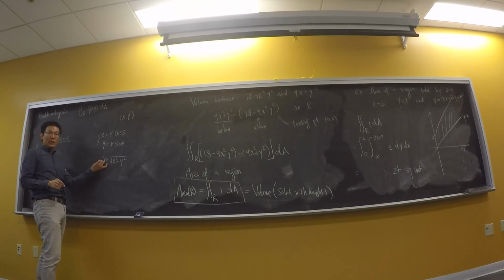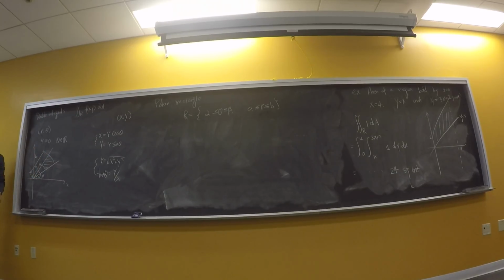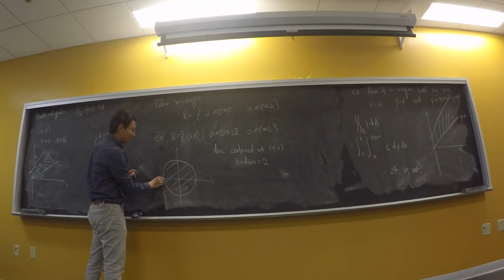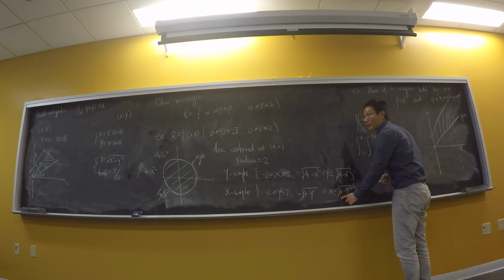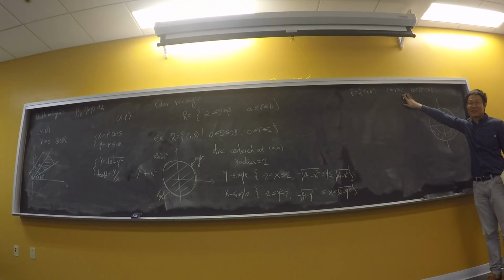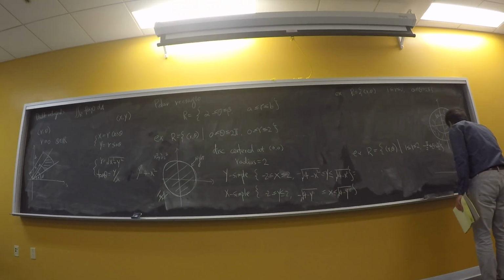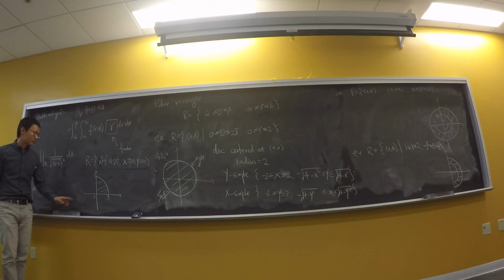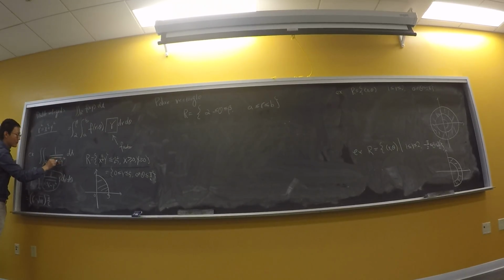Calc 3, Mar 8, Part 4